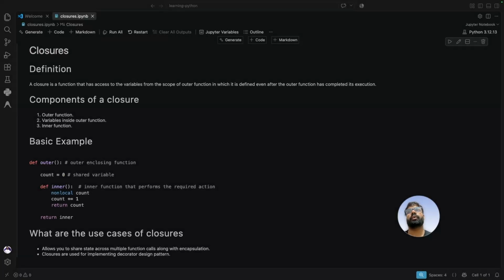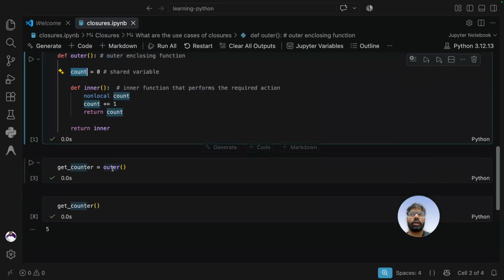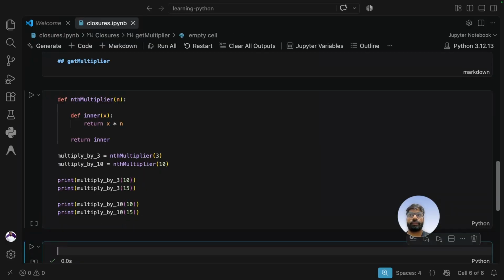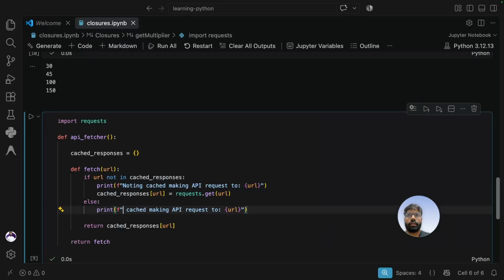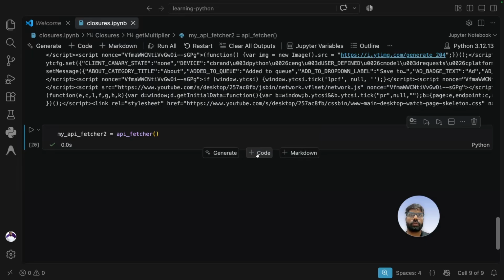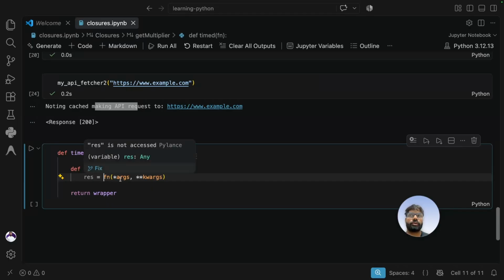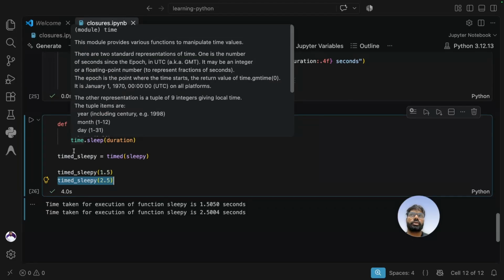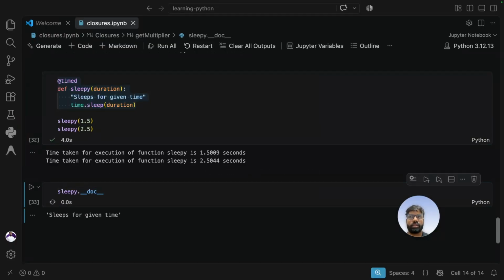Closures In Python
### Video Description

**Master Closures in Python: A Complete Guide**

In this video, we dive deep into the concept of **closures in Python**. Learn how to create functions that remember variables from their outer scope even after the outer function has completed its execution. This is a fundamental concept for intermediate Python developers looking to write cleaner, more efficient code.

* **The three core components** of a Python closure: outer function, nested variables, and inner function (0:24).
* **Practical use cases**, including creating custom multipliers (5:21) and implementing an efficient **API caching mechanism** to prevent redundant requests (8:46).
* **Advanced applications** using closures as **decorators** to log function execution time (18:22).
* Best practices for maintaining metadata (like docstrings and function names) using `functools.wraps` (26:52).

Whether you are preparing for a coding interview or want to enhance your Python programming skills, this tutorial provides clear, step-by-step code demonstrations.

**Key Topics:**
* Defining and using Python Closures (0:06)
* State persistence across function calls (3:26)
* Building a caching decorator (8:46)
* Understanding function decorators (18:22)
* Debugging with `__closure__` and `functools` (4:29, 26:52)